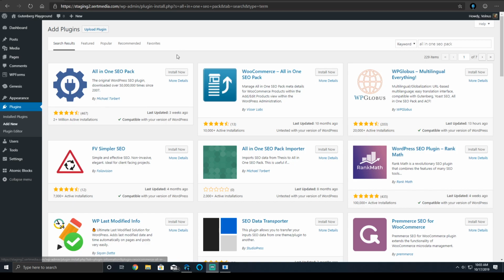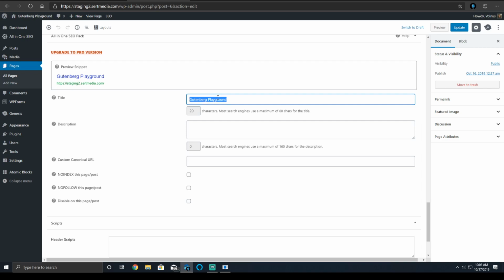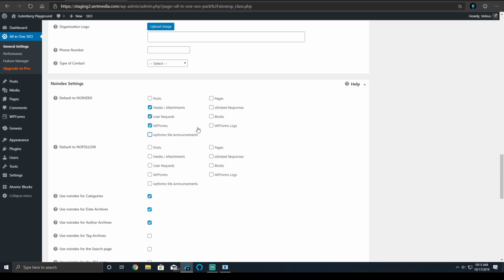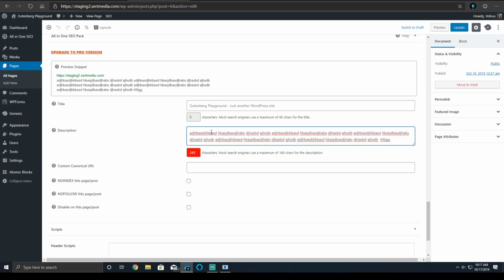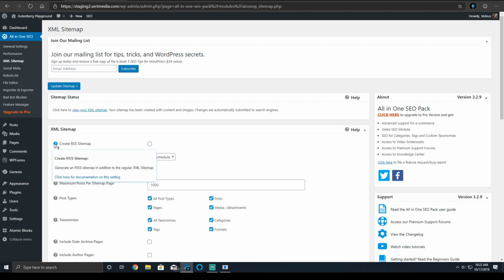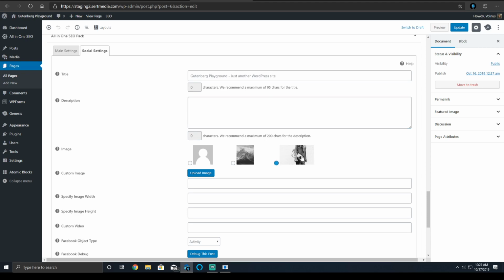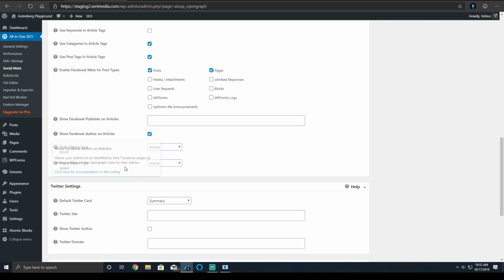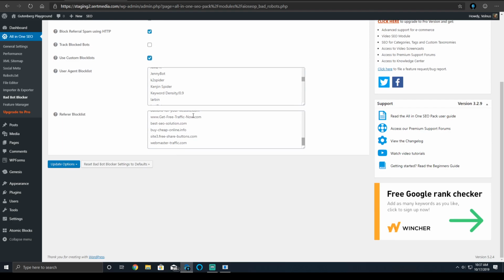All In One SEO Pack Tutorial 2019 - How To Setup All In One SEO Pack Plugin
This is a complete setup guide for the All In One SEO Pack WordPress plugin. All In One SEO Pack is one of the most popular and well-maintained SEO plugins on the market. With the price tag of free its hard to complain the only suggestion to the devs that I have would be to further clean up the user interface and modernize it a bit. The inclusion of feature modules while handy many of them should be enabled by default!